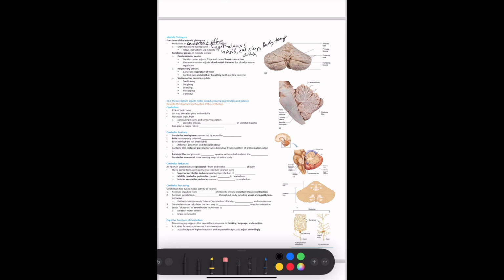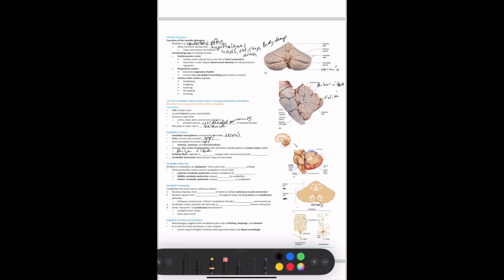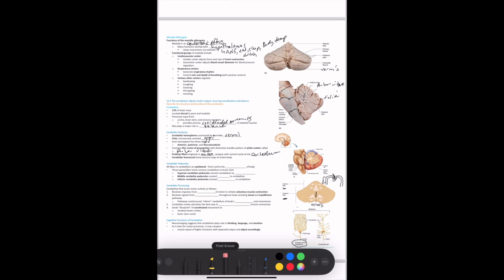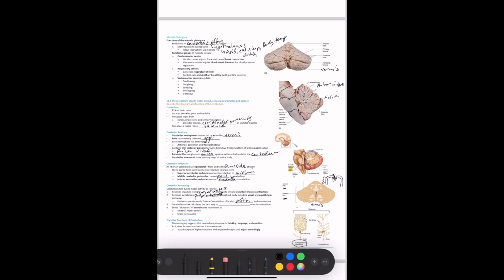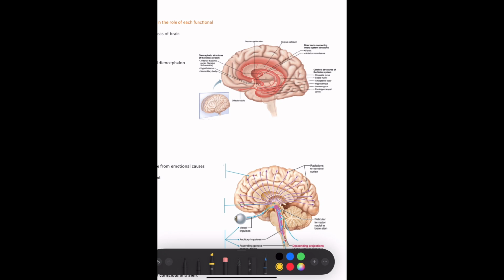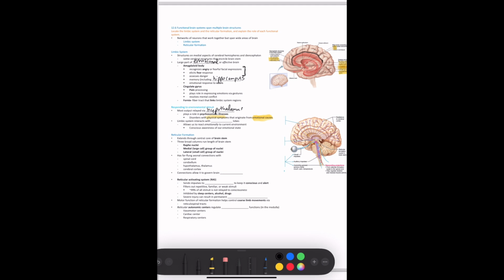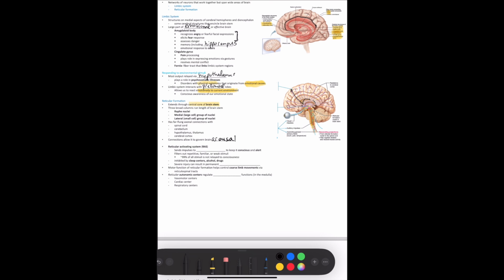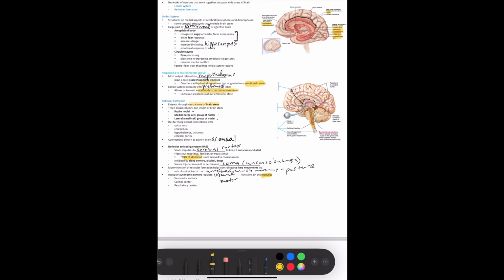Ch 12.5 -12.6 Lecture: The Cerebellum, Limbic System, and Reticular Activating System